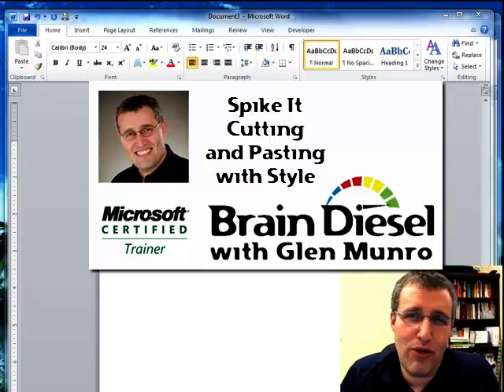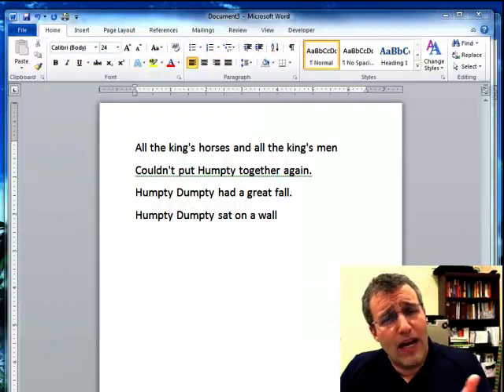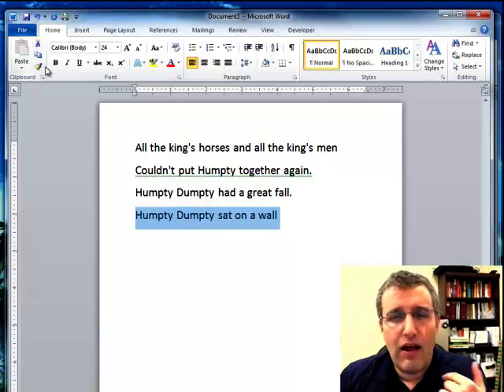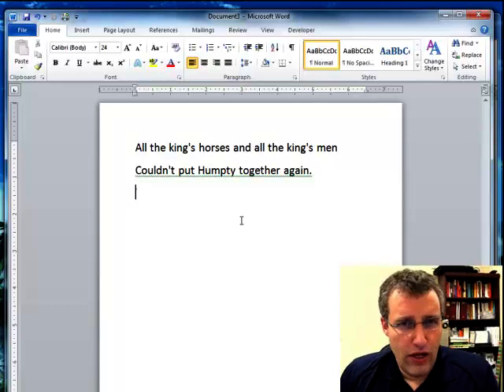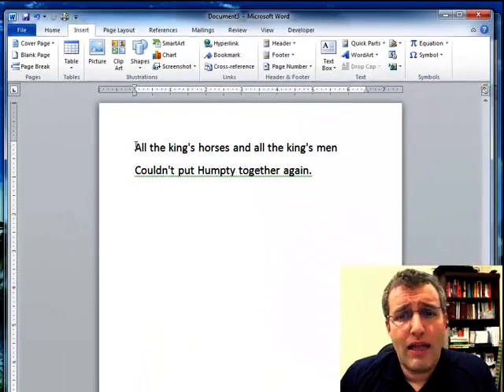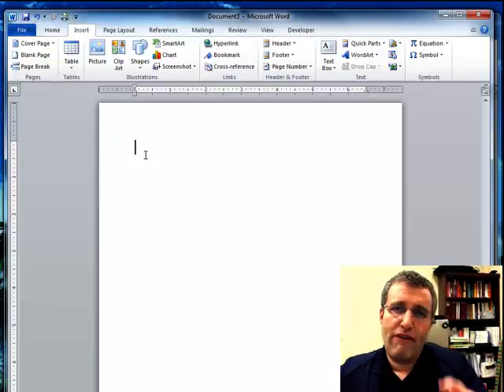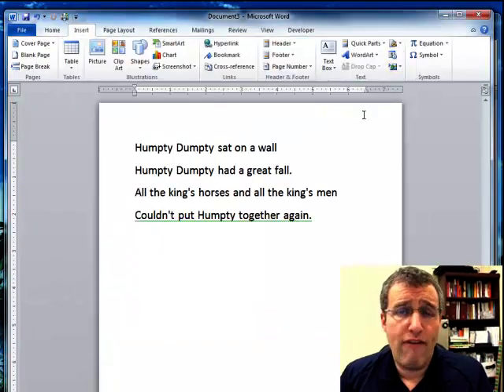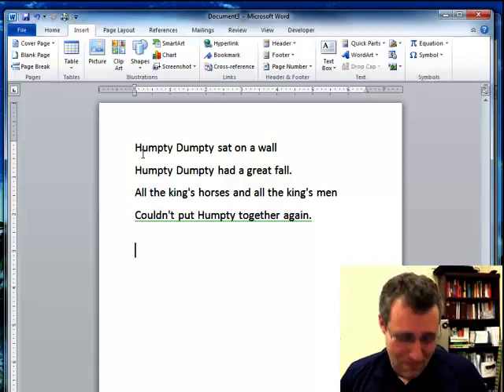Spike It - Cut and Paste Multiple Items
Here is a little known tip for Word users on how to cut a bunch of different things and then paste them all in order in one shot